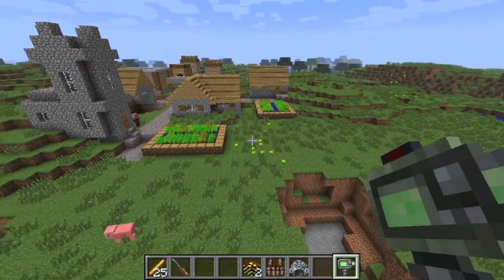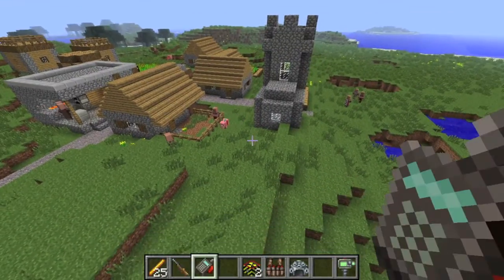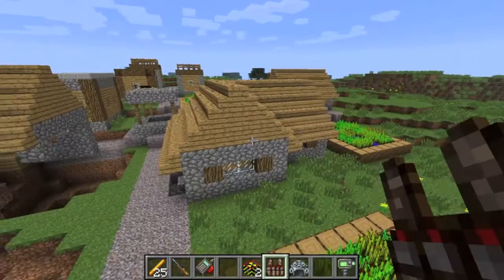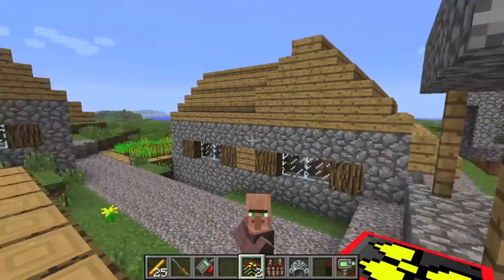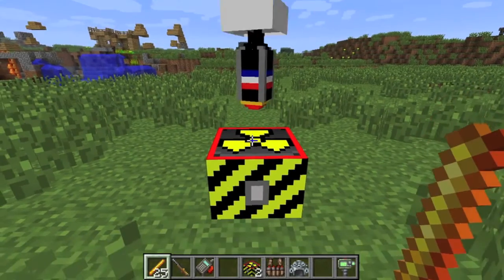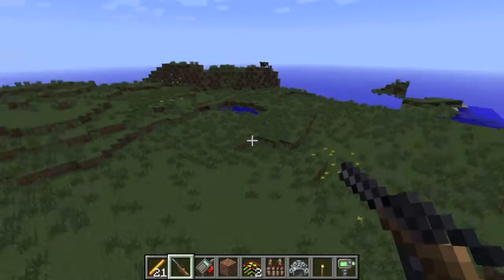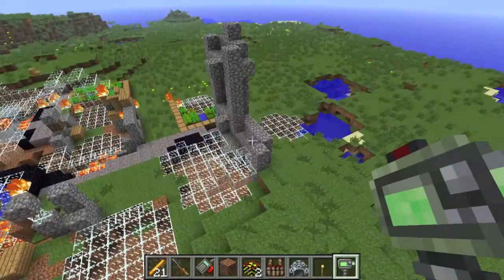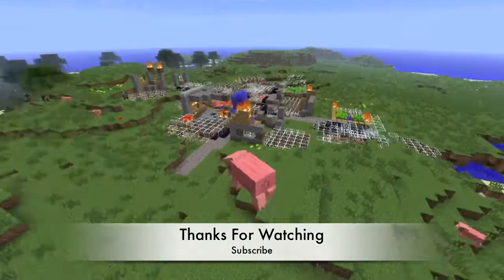Minecraft Suicide Vest, Mind Control, Gensis Bomb?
The new items in explosive + 1.2.4